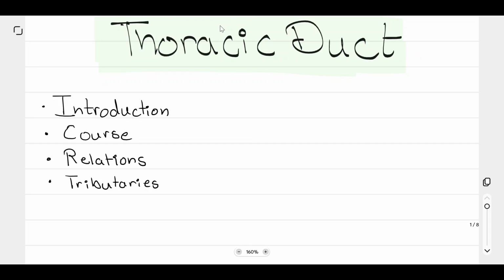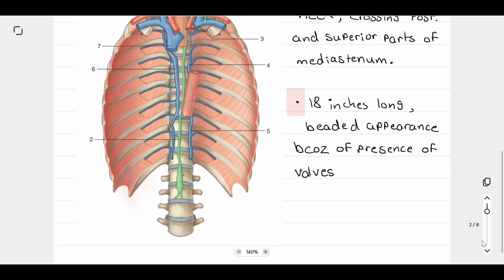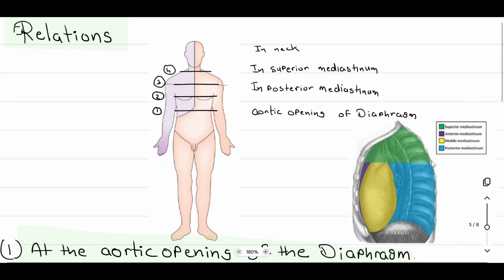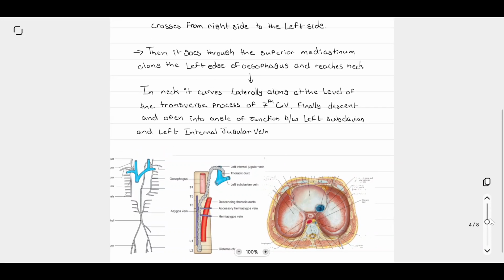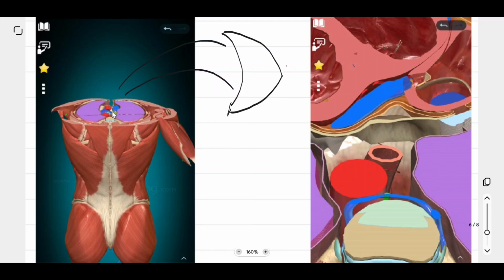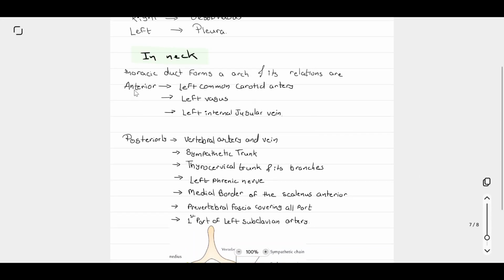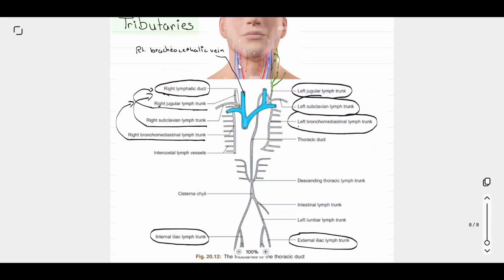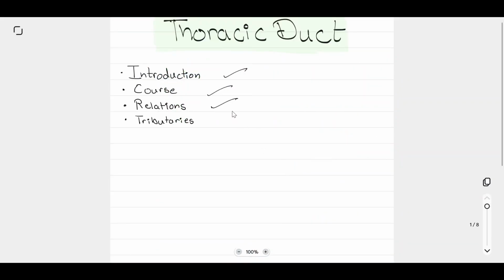Mbbs Thoracic Duct Lymphatic Vessels Thorax Simplified BDC English Anatomy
video summary

The thoracic duct is the largest lymphatic vessel in the body, responsible for draining major lymphatic vessels. It extends from the upper part of the abdomen to the lower part of the neck, crossing the posterior and superior parts of the mediastinum. The thoracic duct starts at the cisterna chyli, located near the lower border of the 12th thoracic vertebra, and enters the thorax through the aortic opening of the diaphragm. It ascends from the 12th to the 5th thoracic vertebra and crosses from the right side to the left side, moving along the left edge of the esophagus before curving laterally in the neck. The duct opens into the junction of the left subclavian and left internal jugular veins.

The relations of the thoracic duct include its position at various anatomical points, including the aortic opening of the diaphragm, the posterior mediastinum, the superior mediastinum, and the neck. In the neck, it is related anteriorly to the left common carotid artery, left vagus nerve, and left internal jugular vein, while posteriorly, it is related to the vertebral artery and vein, sympathetic trunk, and other structures.